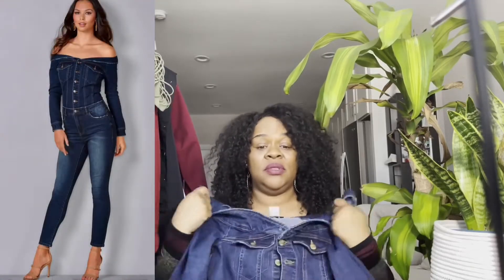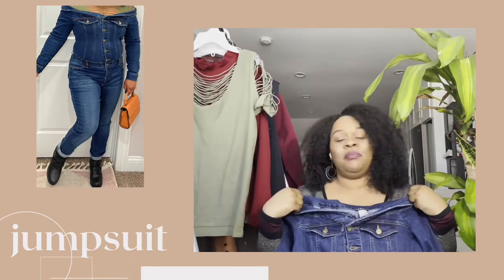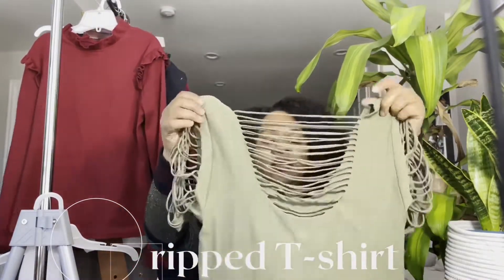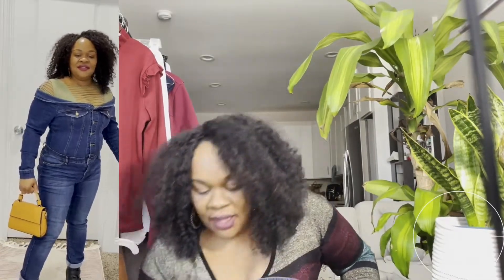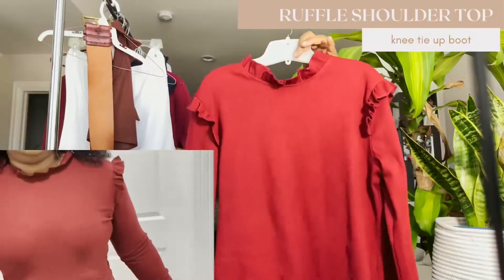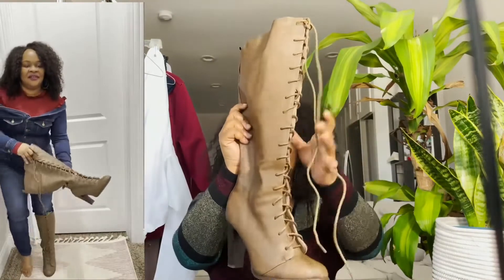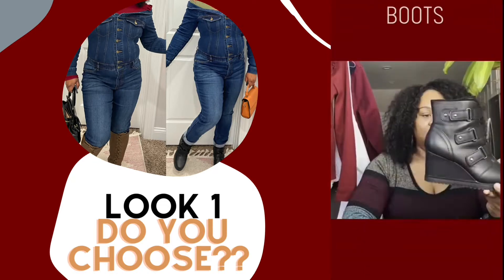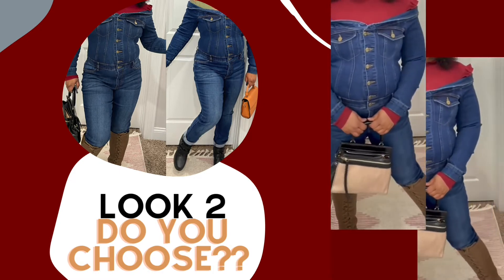👖Style 2 Ways JUMPSUIT👖Style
-JUMPSUIT
-RIPPED T-SHIRT
-BROWN KNEE BOOT (tie up)
-EARRING

After women turn 40 yrs. old, we really live uninhibited. With the confidence of knowing that we have it figured out, and if not; the wisdom to know the right way to travel. My channel is all about letting your personality shine through our style.